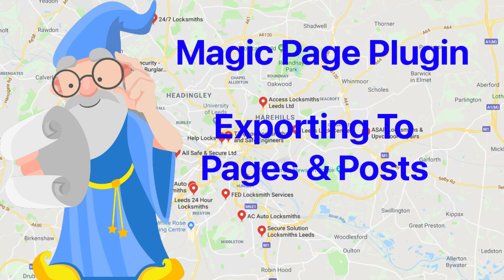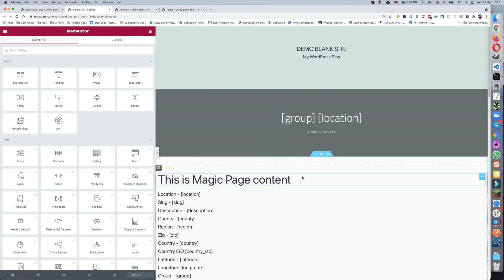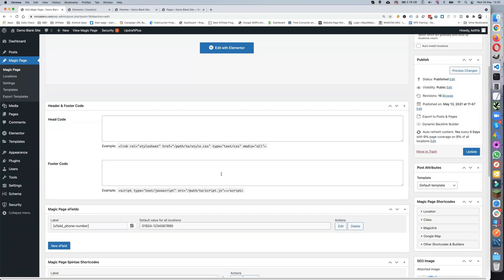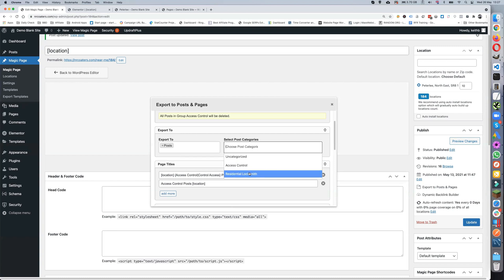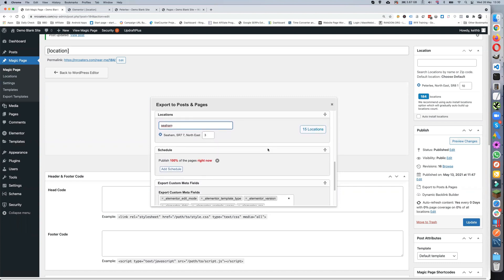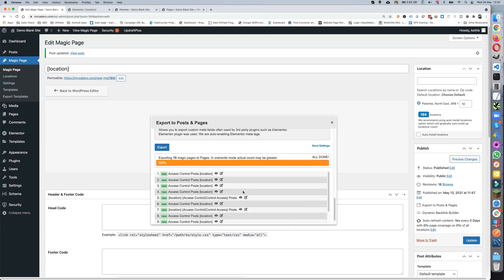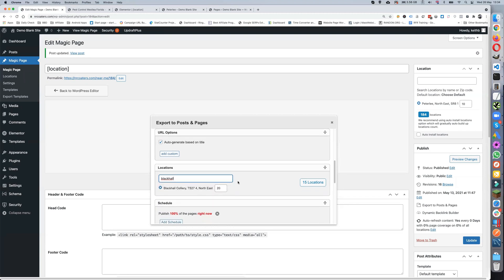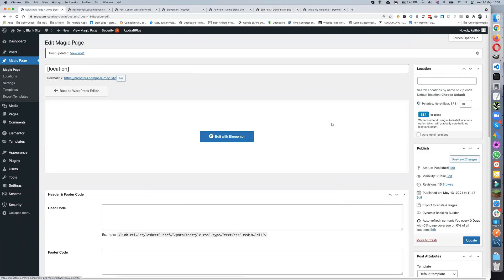Magic Page Plugin Training Basic Features - Exporting To Pages & Posts - The Best Mass Page Builder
Magic Page Plugin Training Basic Features - Exporting To Pages And Posts

In this video, I go over and explain the Magic Page Plugin functionality of exporting a Magic Page layout to your standard WordPress pages and posts

Exporting your Magic Page to standard WordPress pages and posts, allows you to quickly generate a number of location and niche relevant posts and/or pages that are interlinked dynamically. You can also put them into groups to allow you to silo them as you wish. Posts as always can also be put into categories.

MPP Quick Start
If you would like over the shoulder Magic Page Plugin training where I take brand new sites and show you how to build them out, get them ranked and make money off them.